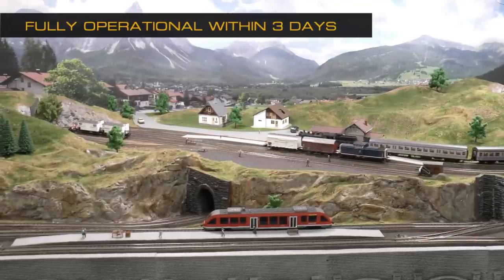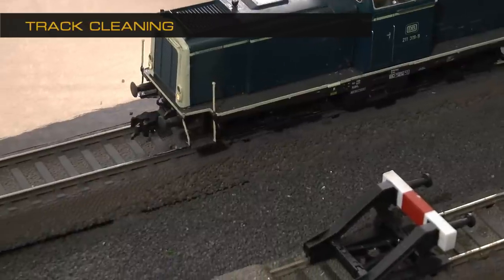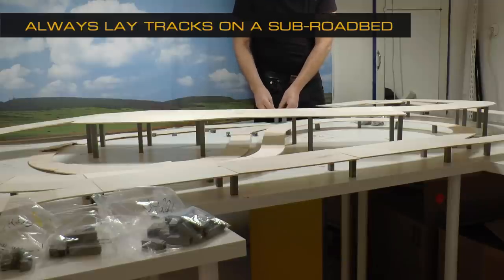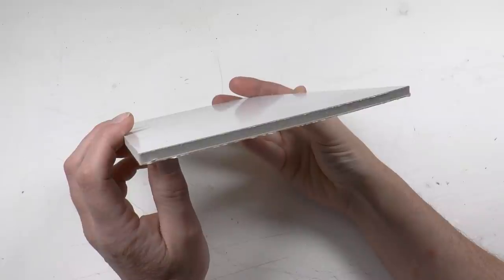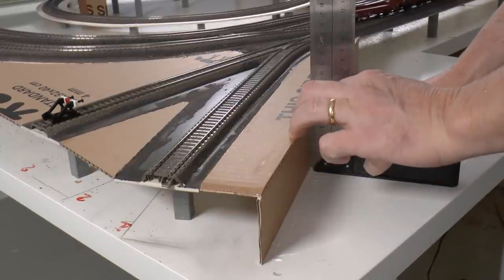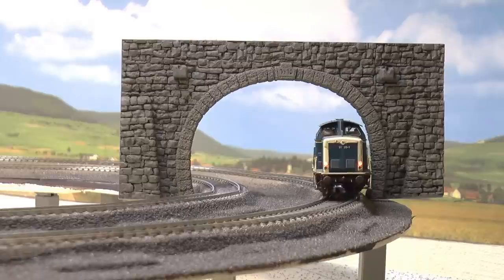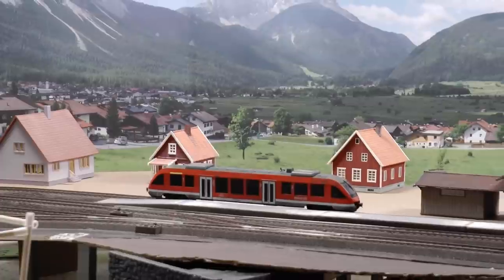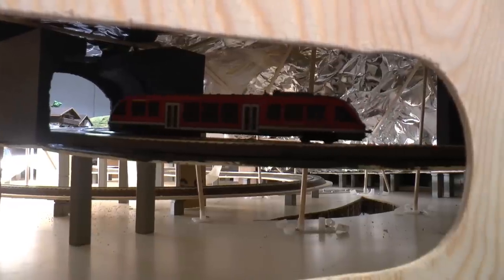Tunnels & Terrain - Building a Beginners Model Railroad from ground up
Assembly instruction of the ground surfaces around the industries and yards. We´re also building the terrain structure for the mountains and tunnels.
- We´re building a beginners style Model Railroad from start to end in only 18 days -

The Model Railroad measures 1.5 x 2.5m (5 x 8ft) and can therefore be built in most bed- and living rooms. The trackplan geometrics are following industry standards, so you are free to chose the type of tracks you favor.

Items used in this video:
- Tunnel portal double track, Noch item , and single track Noch item.
- Inner tunnel walls, Noch Gmbh item
- Terra Form kit, Noch item

Listing of items used in the videos, such as tracks, houses and landscape material will be added to the Martinstown

oder..

Vielen Dank!